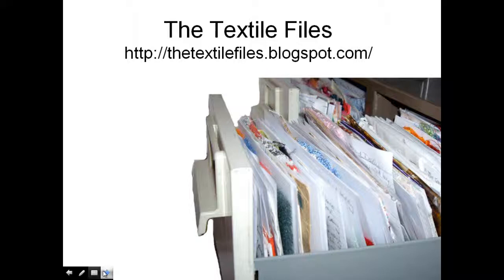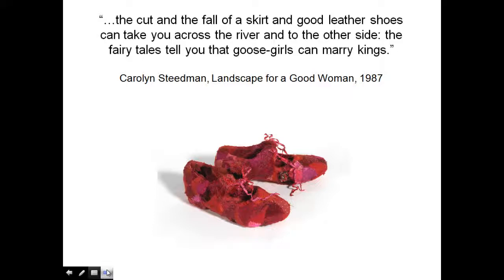Memory fabrication & imagination the textile